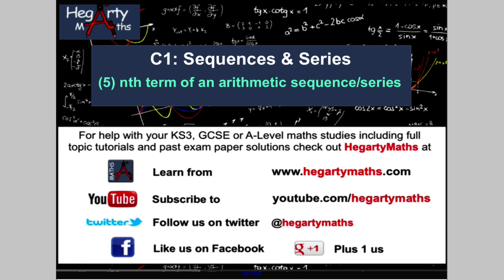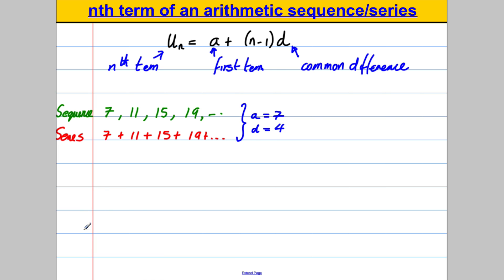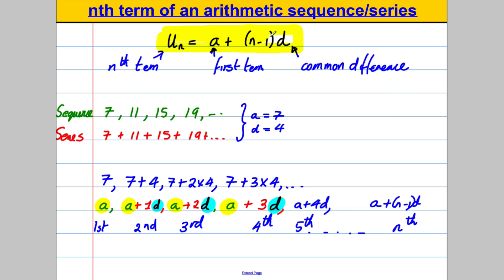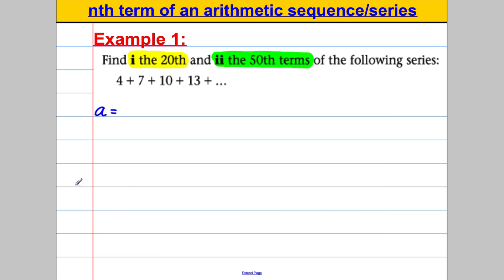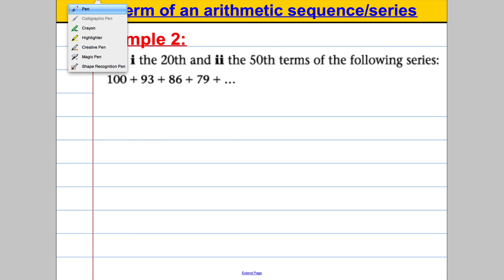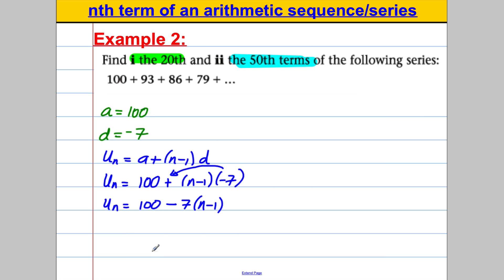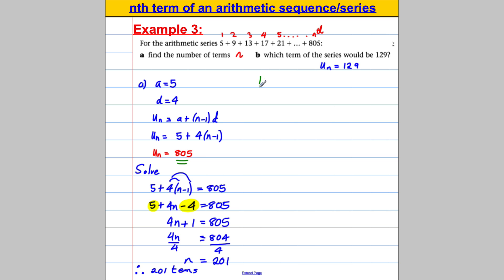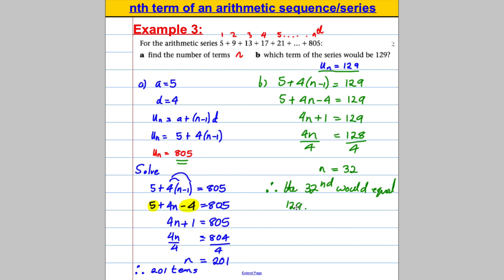(5) Sequences and Series